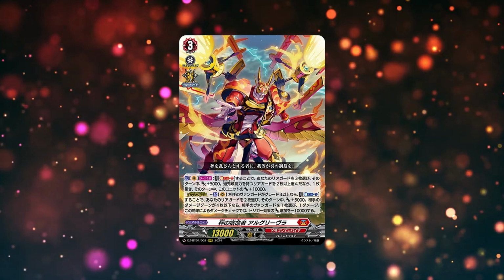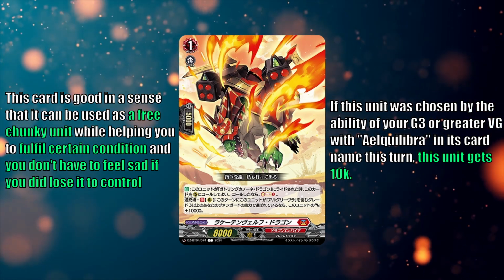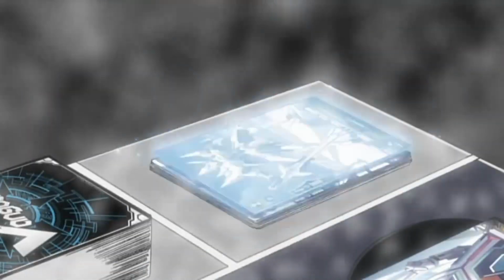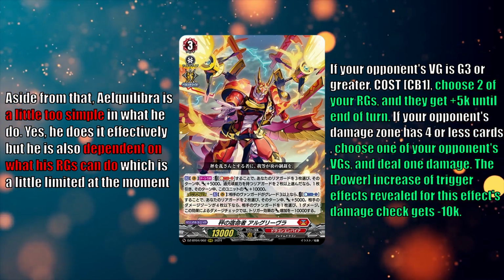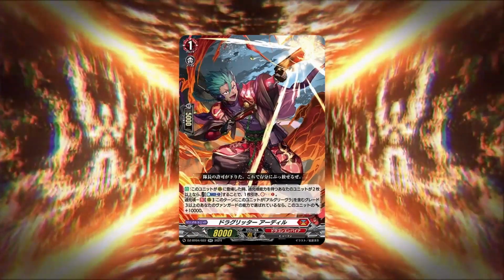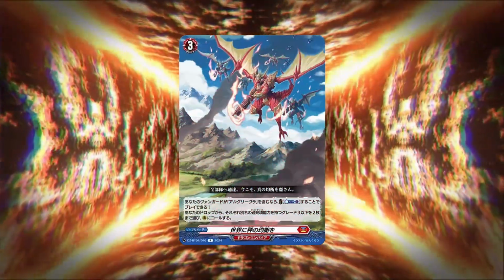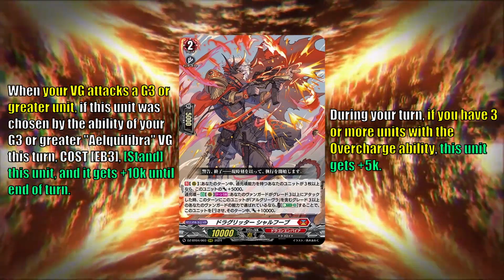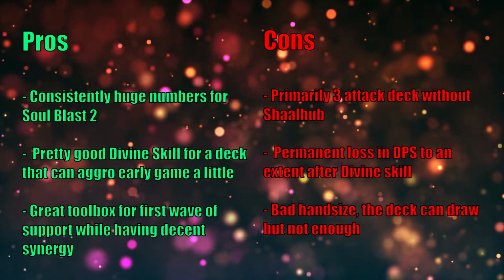Aelquilibra is SUPER THICC but MID [Cardfight! Vanguard | カードファイト! ヴァンガード]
2nd time's the charm right?

Shoutout to the beautiful son of a gun who make this clip I used for ending

Stay civil and take care of your health peeps